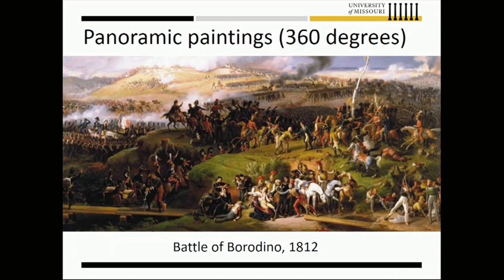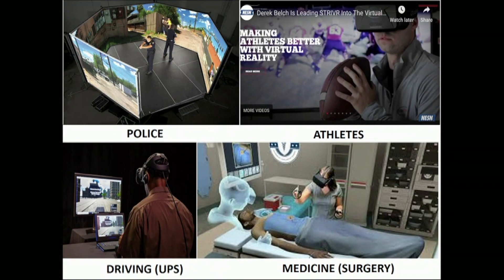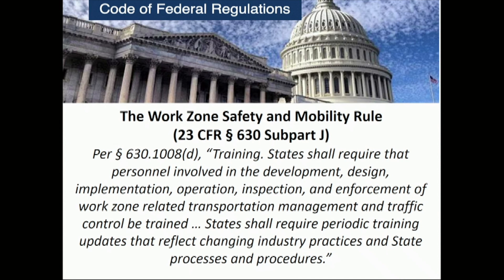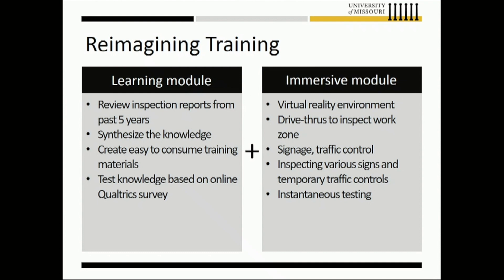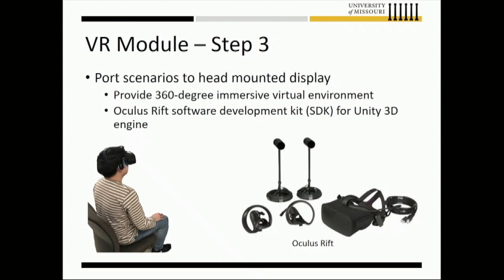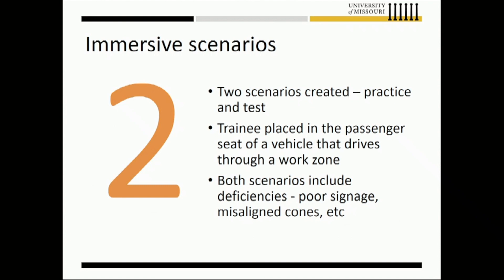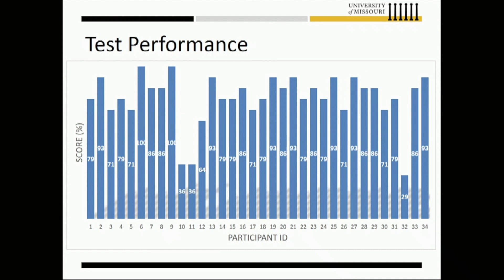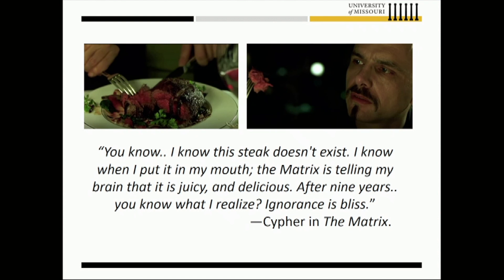VIZ19 2C | Praveen Edara | Immersive Work Zone Inspection Training using Virtual Reality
VIZ19 2C | Praveen Edara
Immersive Work Zone Inspection Training using Virtual Reality

The Work Zone Safety and Mobility Rule (23 CFR § 630 Subpart J) established requirements and offers guidance to state transportation agencies for addressing the traffic safety and mobility impacts of work zones. As per § 630.1008(d), “Training. States shall require that personnel involved in the development, design, implementation, operation, inspection, and enforcement of work zone related transportation management and traffic control be trained … States shall require periodic training updates that reflect changing industry practices and State processes and procedures.” There has been innovation in several aspects of work zone management. For example, the use of ITS technologies and application of simulation tools for impact analysis and scheduling has risen in the past decade. In contrast, work zone training has not taken advantage of new technologies that could improve training effectiveness, immersion, cost, availability, and flexibility. As an example of a department of transportation (DOT) personnel category that requires training is work zone inspector. DOT staff inspect work zones in one or more districts each year. This annual exercise is demanding as each work zone is inspected and rated based on several factors. Factors range from proper use of signage, channelizing devices, barriers, and lighting to signalization and traffic management. Any discrepancies from satisfactory performance are also recorded. A rating value is assigned for each factor based on discrepancies and deficiencies. The inspection team, typically consisting of 4 to 5 personnel, compiles the ratings for all work zones operational in the district, prepares a summary, and presents the findings to the district management. Staff on the inspection team are trained in several areas. They need to be familiar with the inspection worksheet and the different evaluation categories. They also need to be familiar with Manual on Uniform Traffic Control Devices (MUTCD) typical applications (TA) for different facilities and work activities. TAs provide the standard layout and specifications for the placement of signage and temporary traffic control devices. Finally, an understanding of the discrepancies and deficiencies of various work zone elements is necessary in order to satisfactorily rate them. The aforementioned knowledge attainment requires robust training of the personnel, which is difficult to accomplish without extensive field visits (i.e. prior experience). The current state of practice is to review the documents related to temporary traffic control and reports from previous inspections, typically power point files with pictures. It would be beneficial if a new mechanism for training could be developed that is as effective as field visits but without the amount of time and effort required to visit multiple field sites. We offer an alternative training platform using virtual reality (VR) and illustrate it using Missouri DOT data. The platform consists of two steps. The first step is a learning module which is founded on the historical knowledge gained by DOT staff from inspections dating back at least 10 years. This knowledge base synthesized representative inspection reports from prior years from all districts including photographs of deficiencies. The synthesized knowledge was converted into a concise easy-to-consume format for training. The second step is an immersive module that places trainees in virtual work zones where their inspection performance will be observed and assessed (e.g., quiz on work zone deficiencies such as poor signage or misaligned cones). Two training scenarios were created using the Unity 3D engine and the Oculus Rift VR headset. Participants are placed in the passenger seat of a vehicle that drives through a work zone (Figure 1). As the subject travels past various signs and temporary traffic control devices, they note any issues. A focus group study of DOT engineers produced feedback on the utility and usability of the virtual reality training module. Two questionnaire surveys were administered upon completion of the module. Over 90% of the DOT staff that participated in the focus group agreed that the use of virtual reality enhanced the quality of training work zone inspectors.